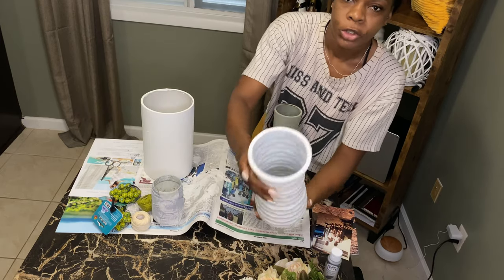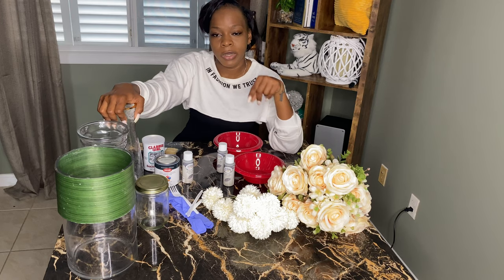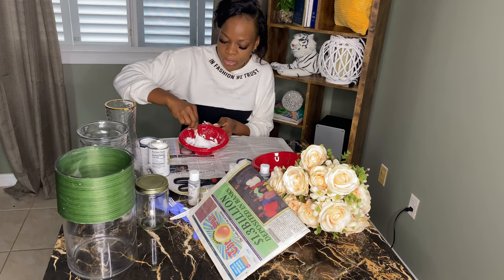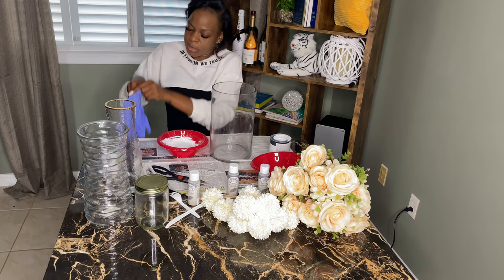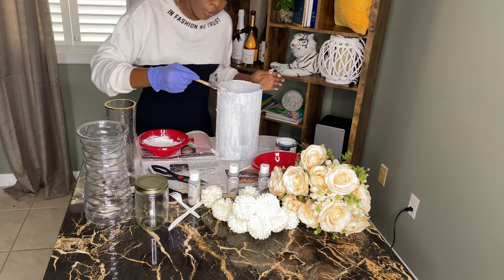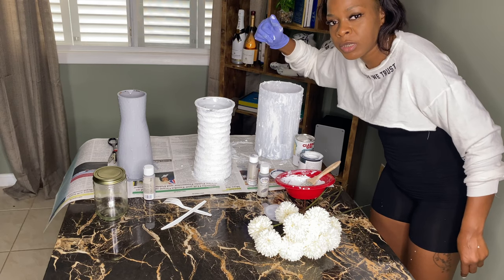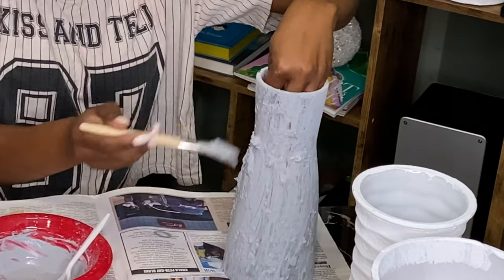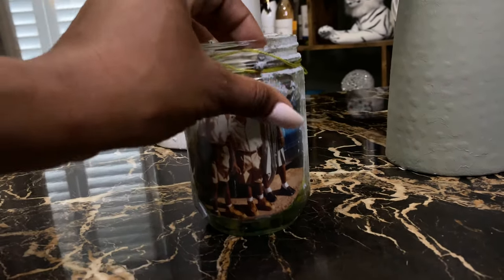DIY Room Decor | Ceramic Vase